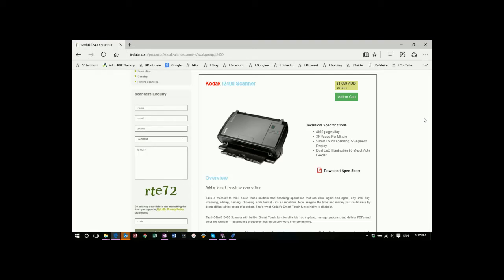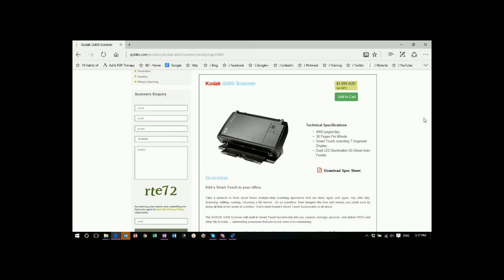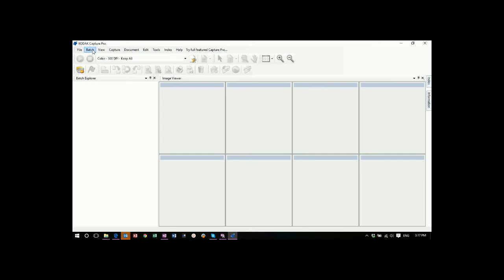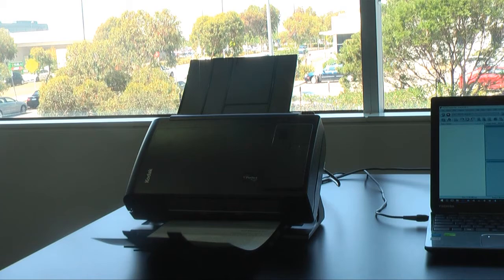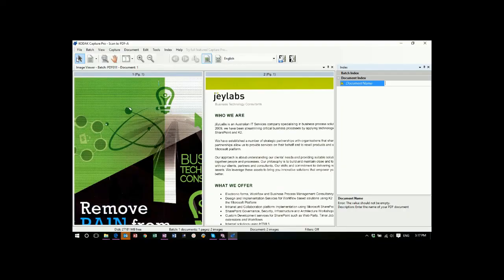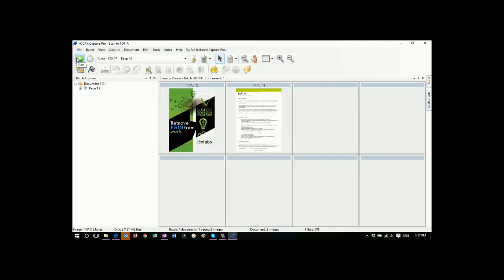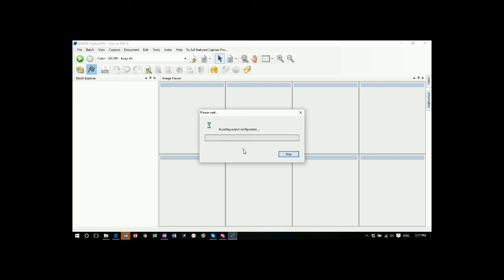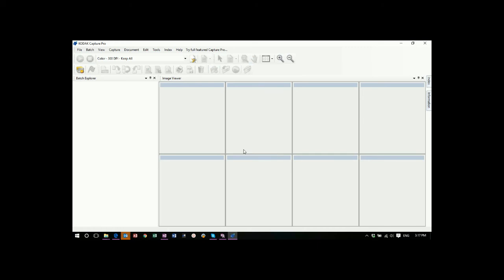jEyLaBs - Kodak i2400 Demo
The KODAK i2400 Scanner with built-in Smart Touch functionality lets you capture, manage, process, and deliver PDFs and other file formats — automating processes that previously were time-consuming.

For example, a business could configure its purchase orders scanning process as Option 3. Then anyone who needs to scan purchase orders can just press a button to choose “3” and the documents would be scanned and sent to their proper destination — no training or programming required. Make your work easier, faster, and smarter with KODAK's Smart Touch functionality.

Technical Specifications

4000 pages/day
30 Pages Per Minute
Smart Touch scanning 7-Segment Display
Dual LED lllumination 50-Sheet Auto Feeder